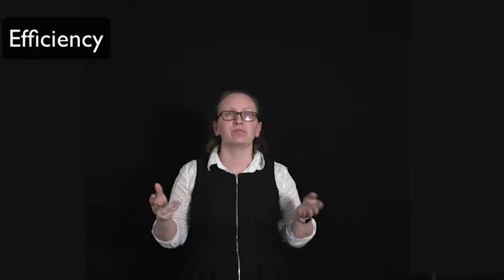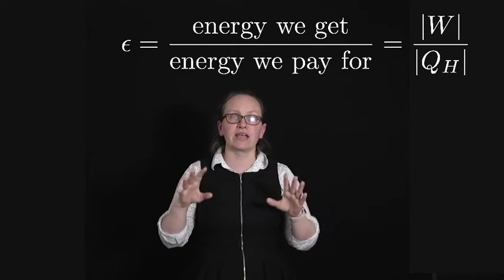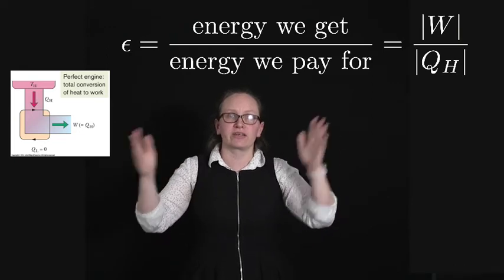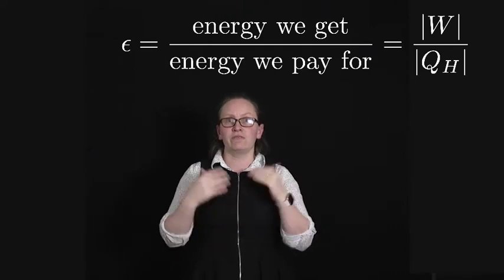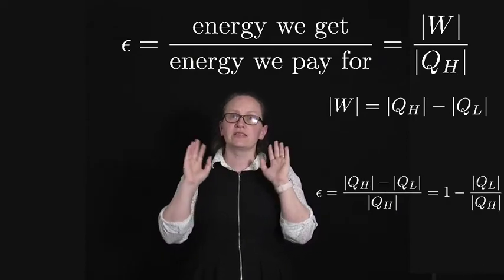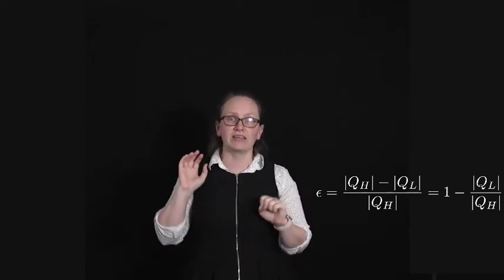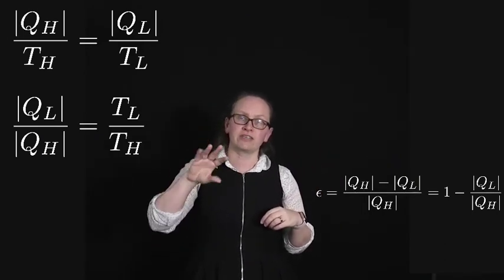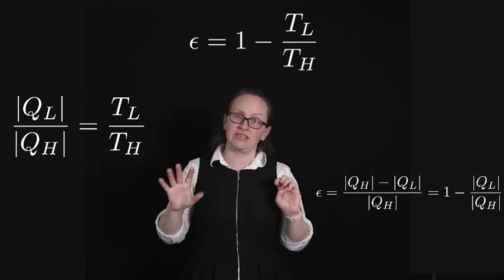Efficiency of Carnot engine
This video will introduce you to how to calculate efficiencies and then calculate the efficiency of a Carnot cycle.